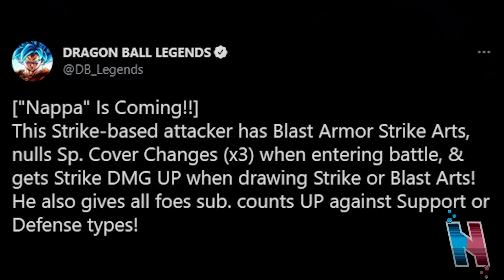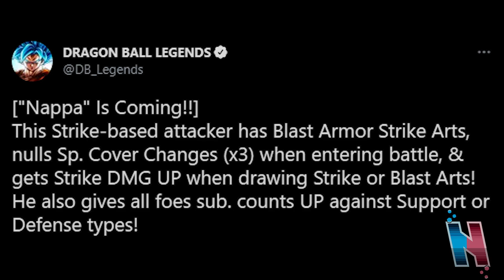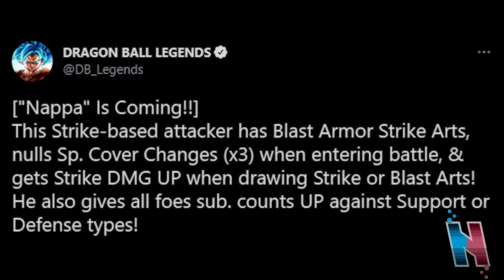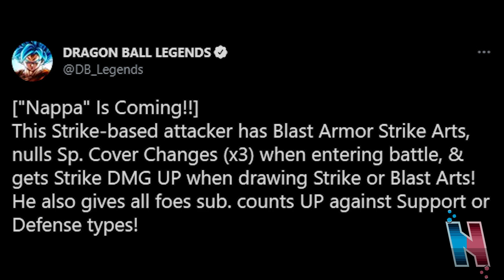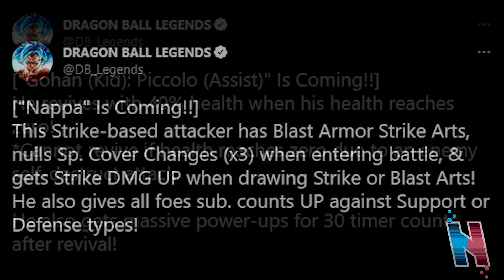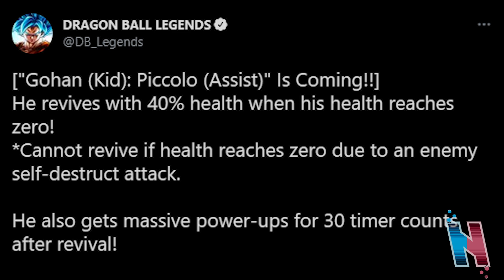FIRST LOOK AT REVIVAL DUO GOHAN AND PICCOLO & SPARKING NAPPA! Dragon Ball Legends Info!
FIRST LOOK AT REVIVAL DUO GOHAN AND PICCOLO & SPARKING NAPPA! Dragon Ball Legends Info! We now have our first look at Revival Duo Kid Gohan and Piccolo & Sparking Nappa in Dragon Ball Legends! Let's breakdown the gameplay! Enjoy!